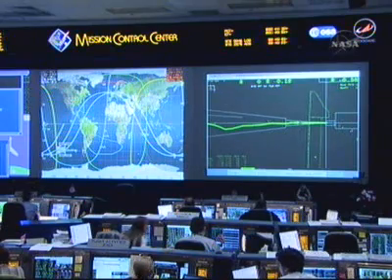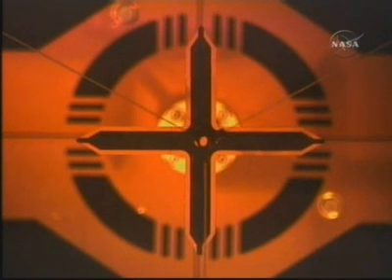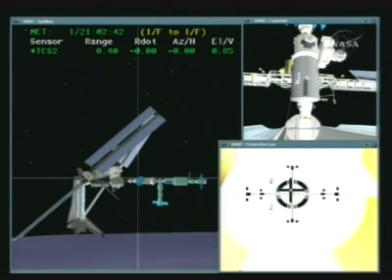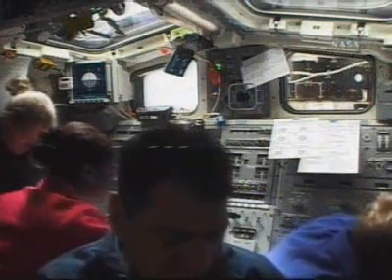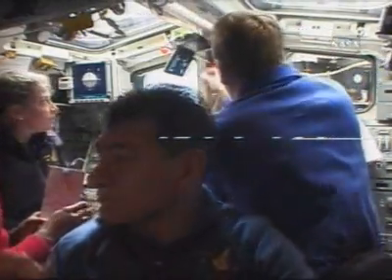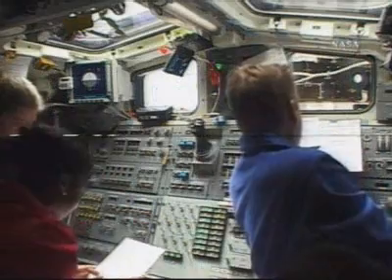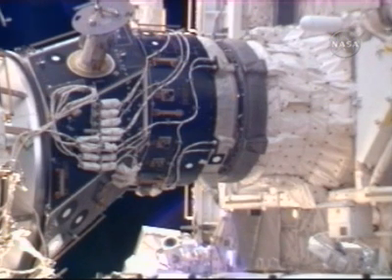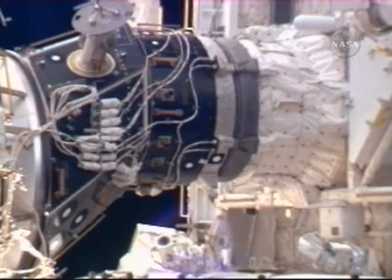STS-120 Docking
space shuttle discovery docks with the iss during sts-120.